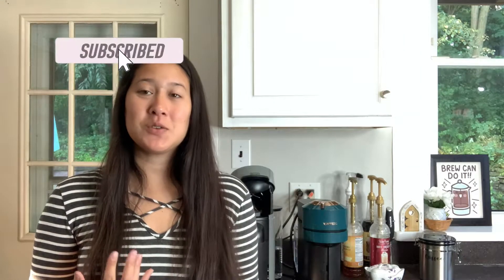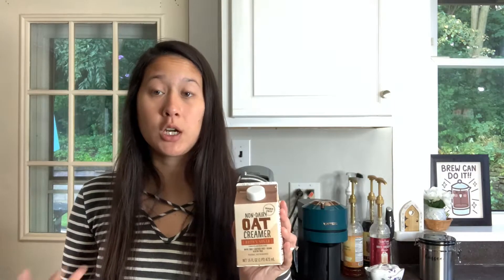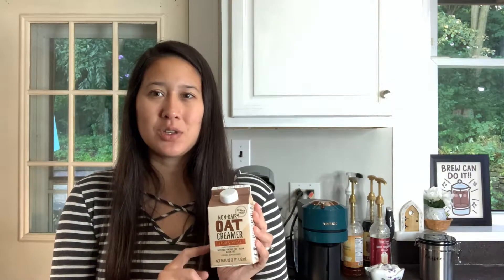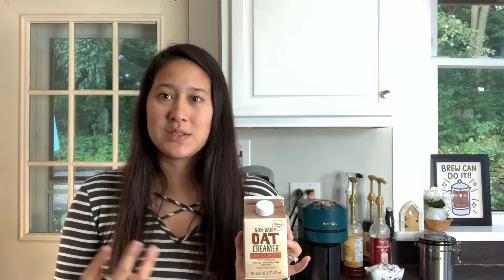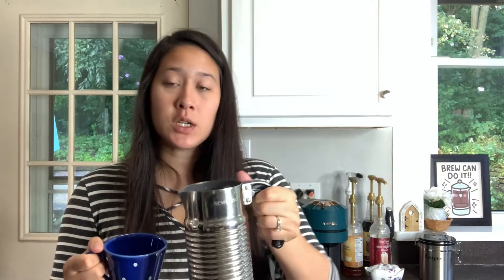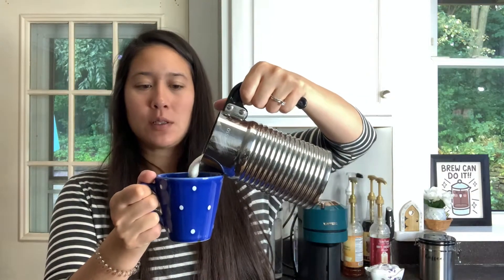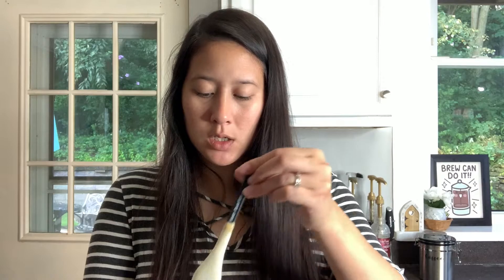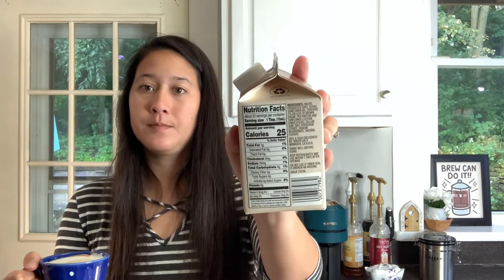Nespresso Brown Sugar Latte | Trader Joes Oat Creamer | Nespresso Recipe | Vertuo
Today I'm trying the trader joes brown sugar oat creamer to make a hot brown sugar latte using my Nespresso Vertuo machine